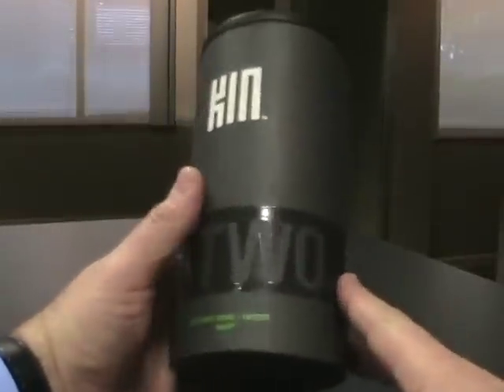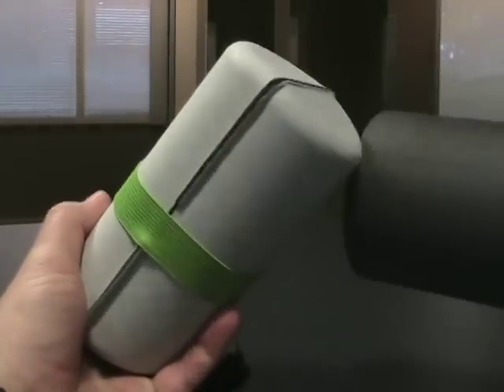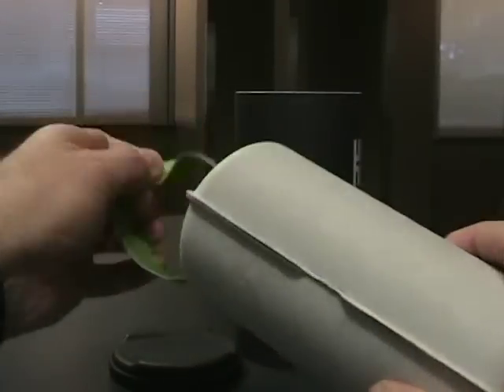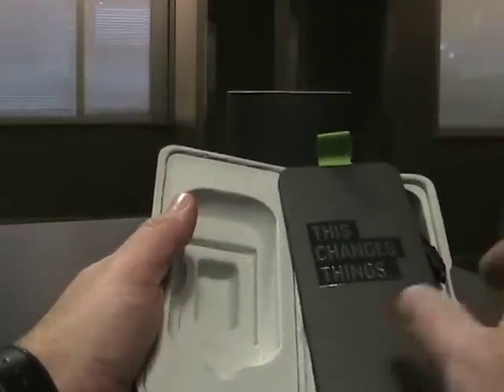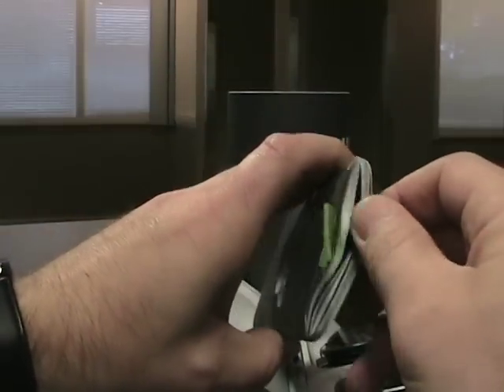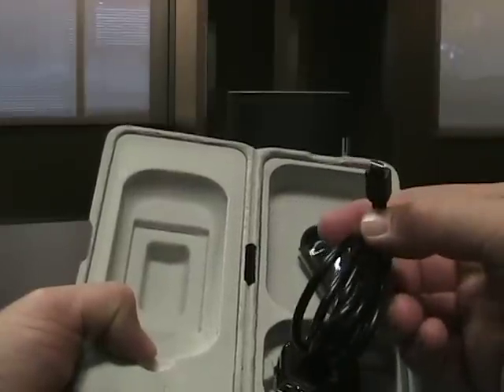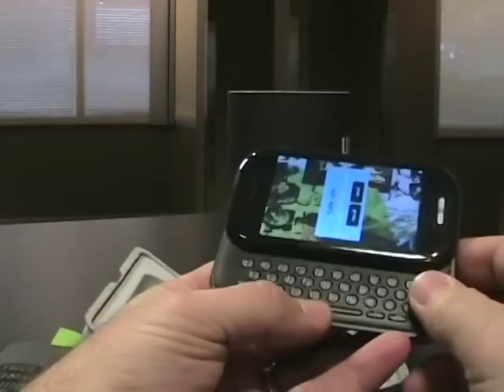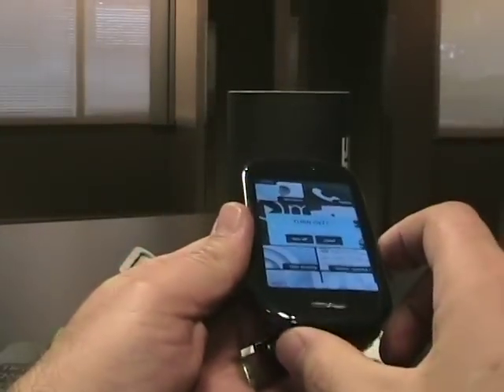Microsoft KIN TWO unboxing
Microsoft announced their new KIN ONE and KIN TWO devices targeted to the younger social networking crowd. In this video we take a quick walk through unboxing (untubing) the KIN TWO.